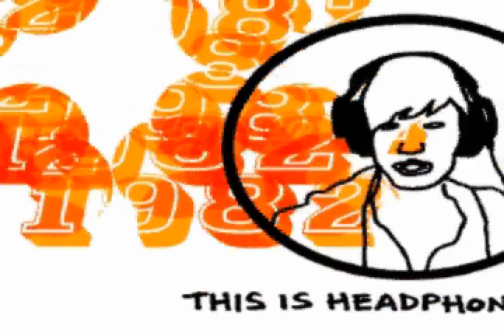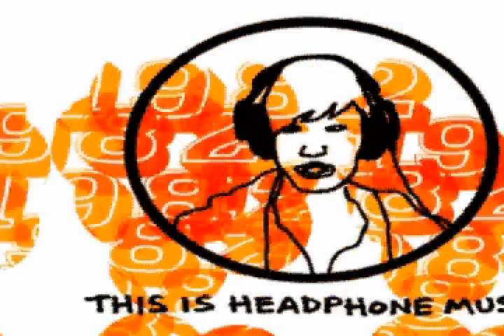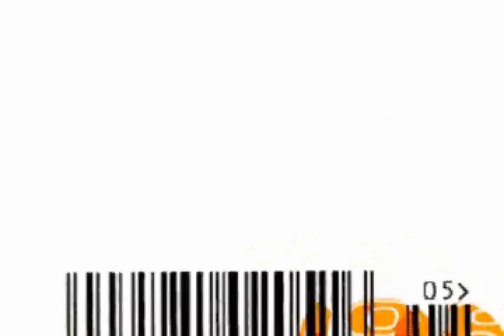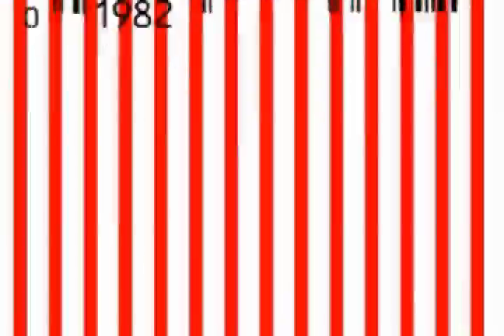1982: my favourite (back with the crew v1&rez remix)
the track was ok from the beginning, but magnus and our man from zimbabwe rez aka dodge, made this remix that made it a banger. i love the phrase "---as you rode down the autobahn with the bass in your trunk with the aim to be nr 1".